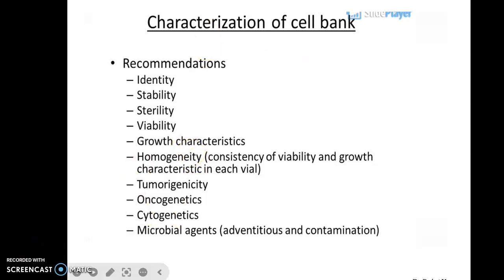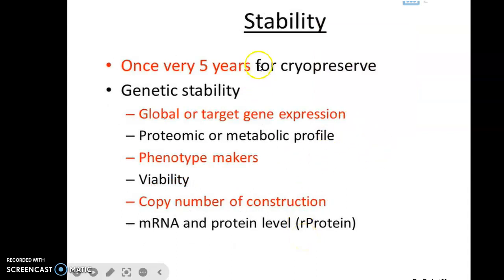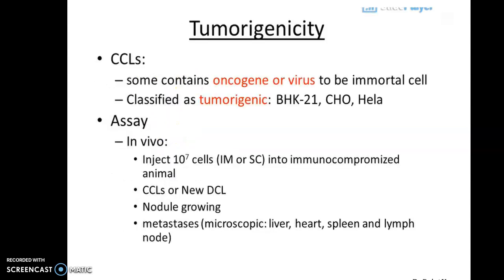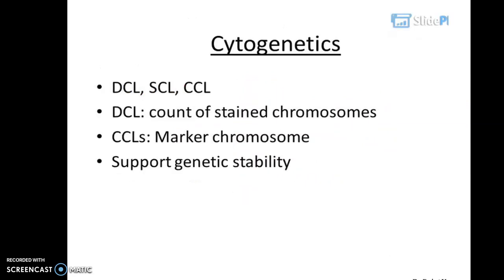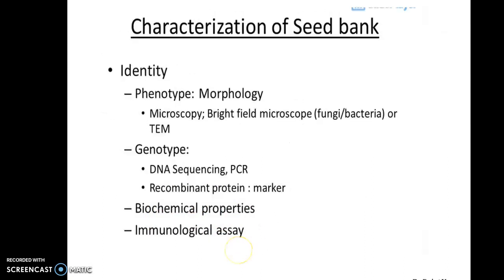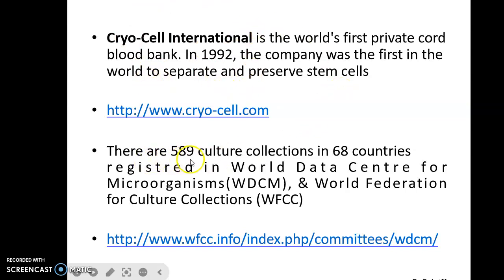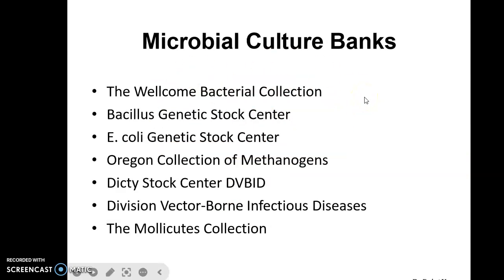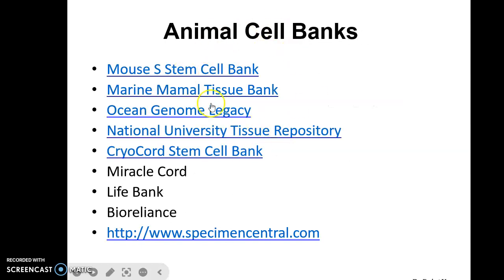Cell Bank Part 2